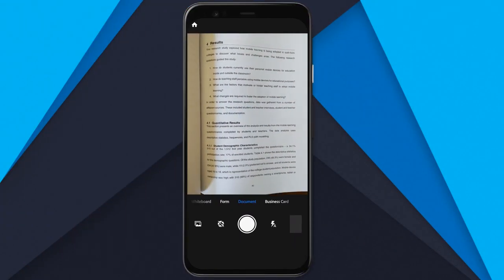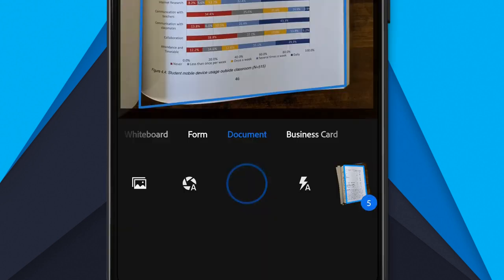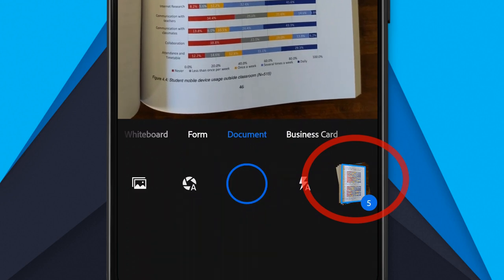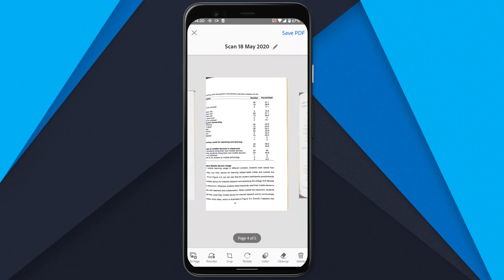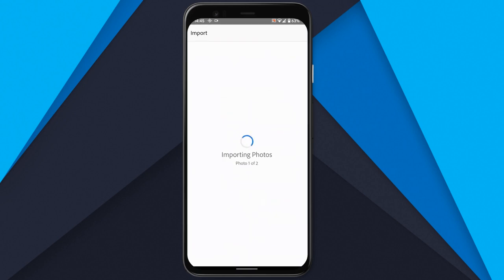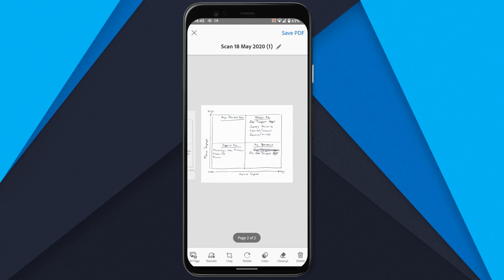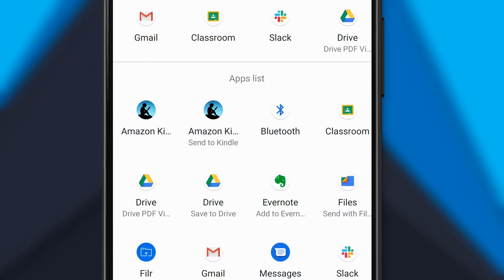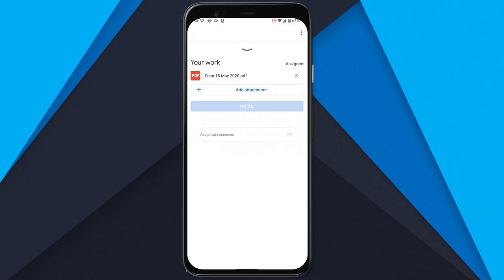Scan in assignments to Google Classroom using Adobe Scan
AdobeScan GoogleClassroom In this video, we learn how to use Adobe Scan to scan in hardcopy assignments into Google Classroom. This is a great solution for submitting work during remote learning.